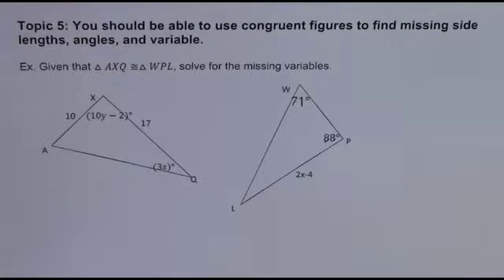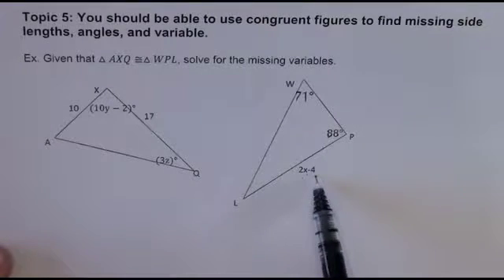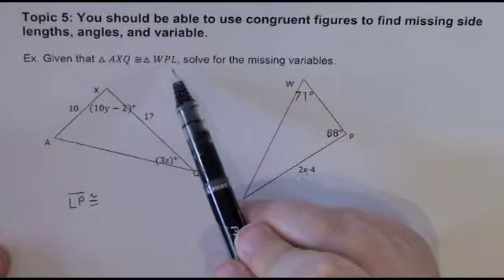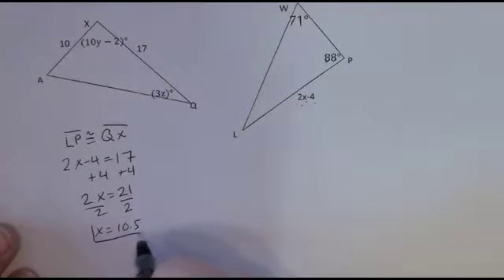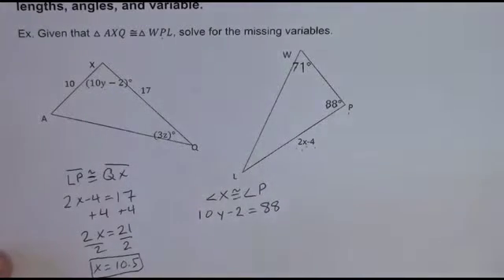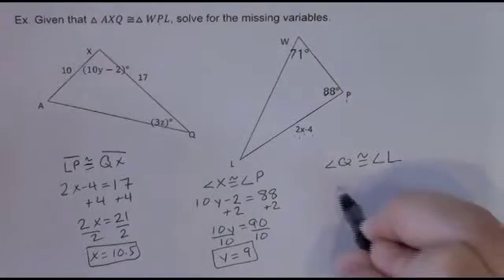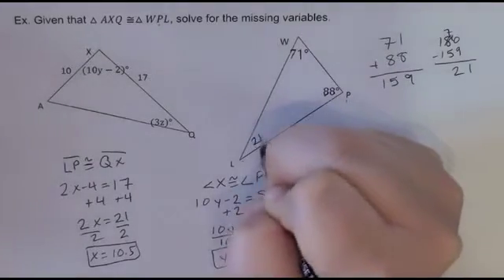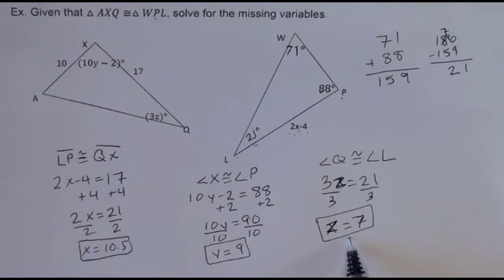Geometry Chapter 5 Skill 5